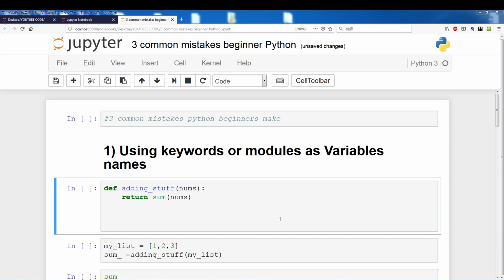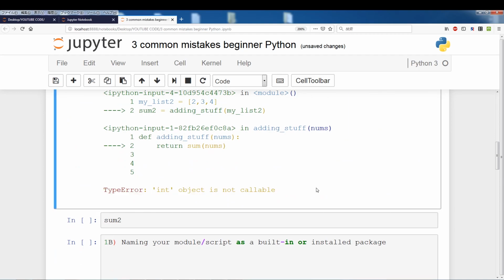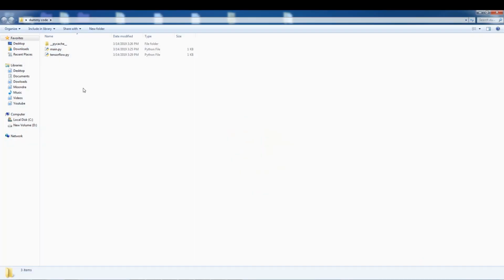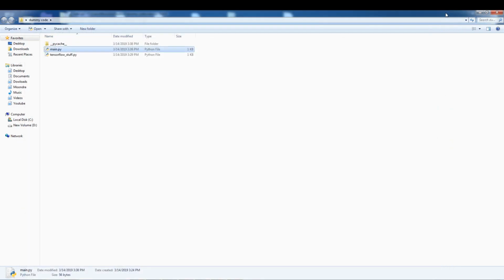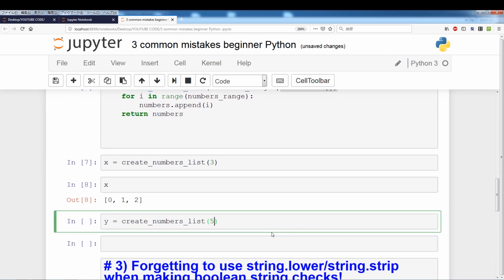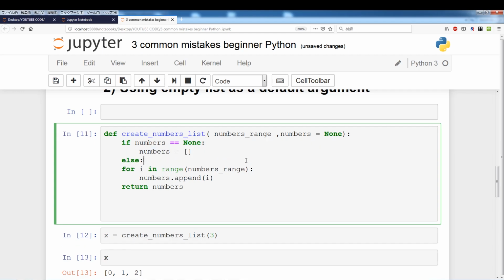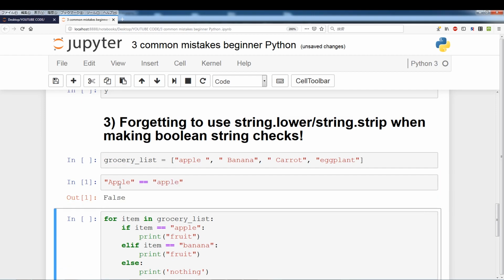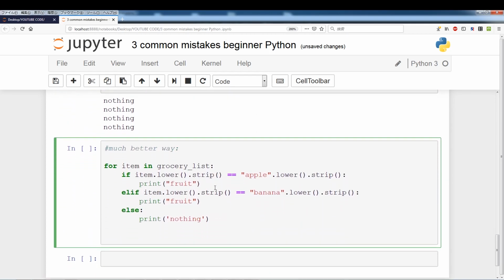Three common mistakes beginner Python programmers make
3 common mistakes beginner python programmers make

In this video we will talk about 3 common mistakes beginner Python programmers make.
Avoiding these three common beginner mistakes will save you lots of headaches and debugging time.

Video is for Python programming beginners.